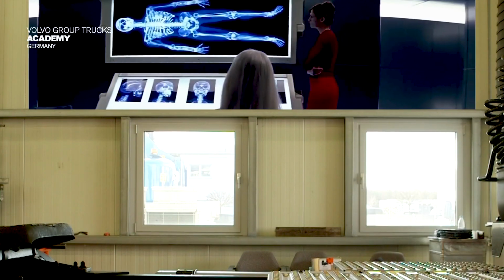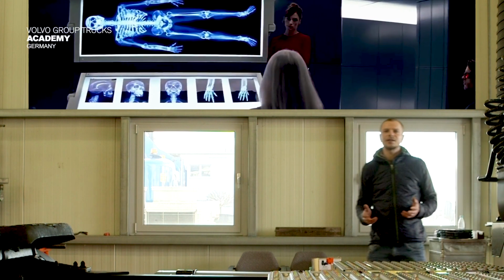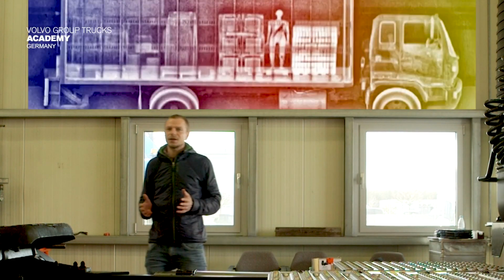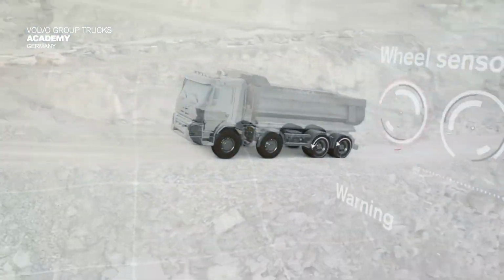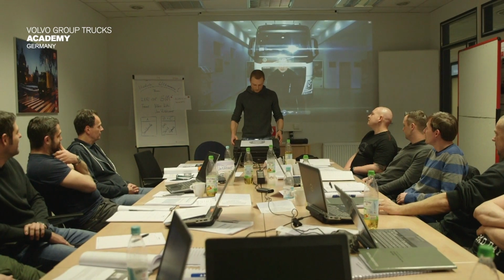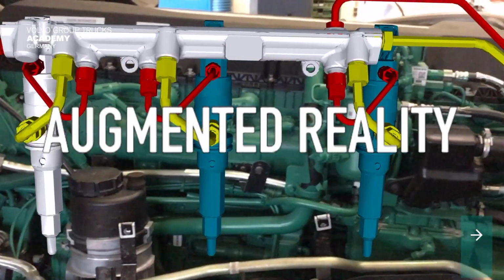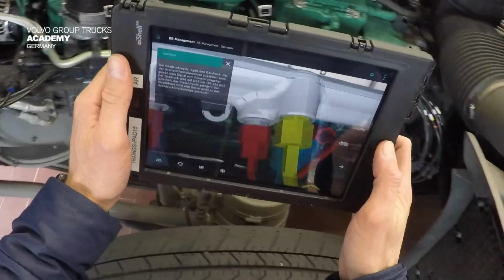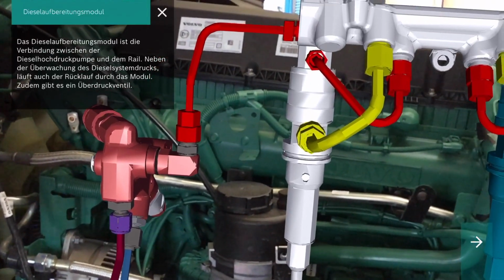Volvo Trucks | Augmented Reality (englisch)